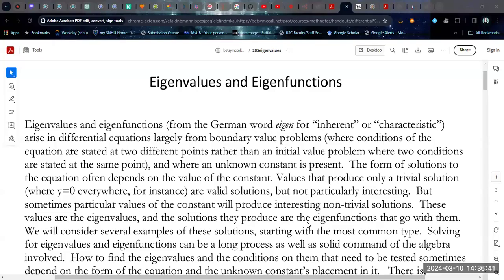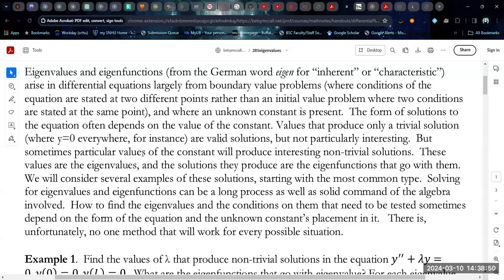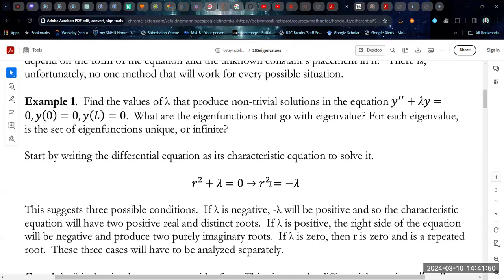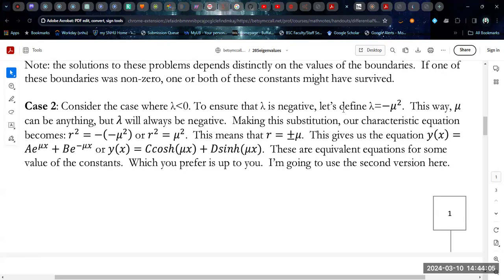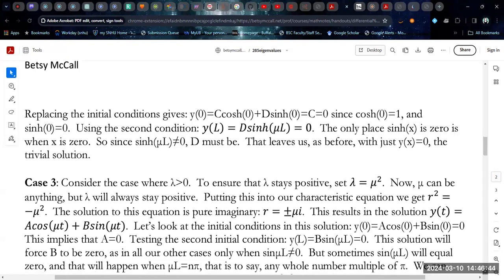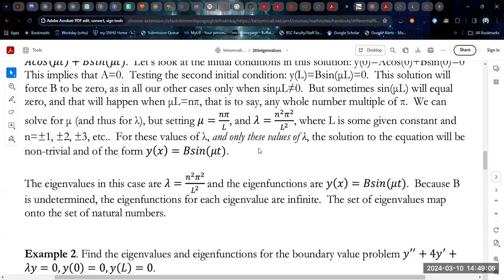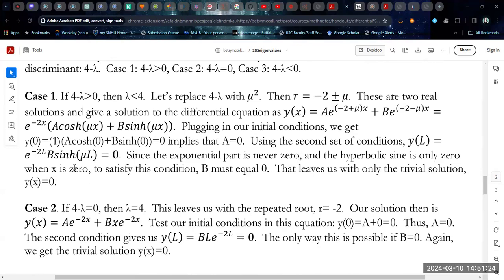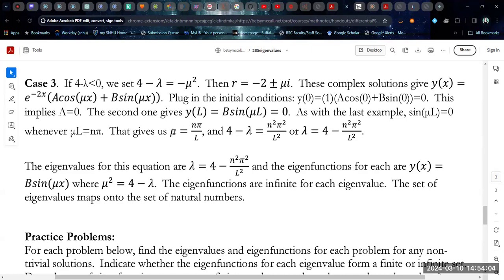Boundary Value Problems in Differential Equations: Eigenvalues and Eigenfunctions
In this video, we look at the process for solving boundary value problems with ordinary differential equations (second order) where other methods produce only the trivial solution. We solve for the eigenvalues and eigenfunctions that produce sets of non-trivial solutions for such problems.